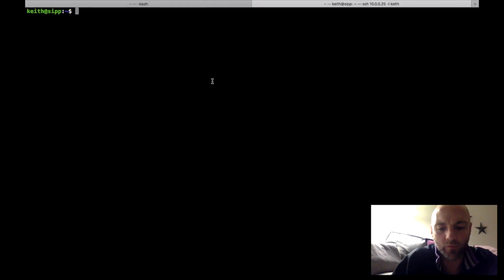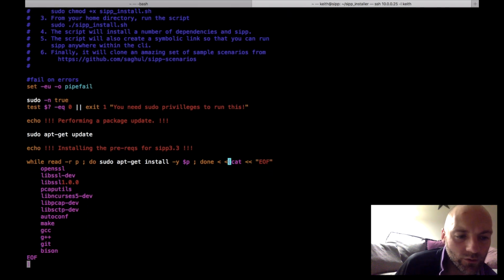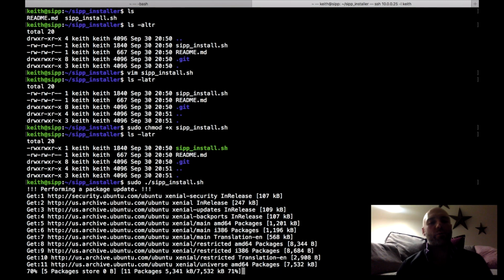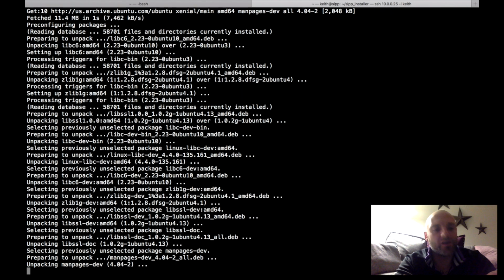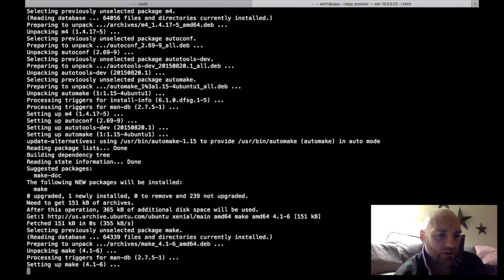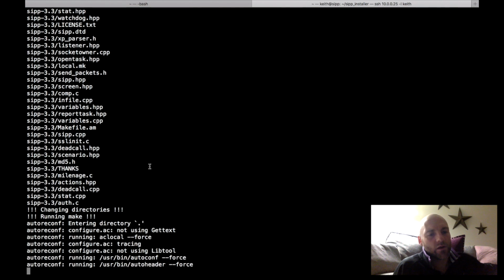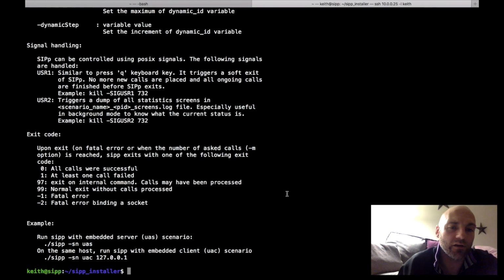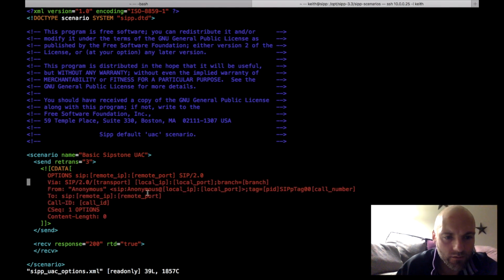How to EASILY Install SIPp on Ubuntu 16.04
SIPp is a pain to install! So why not cheat and use an install script? Get your script here: